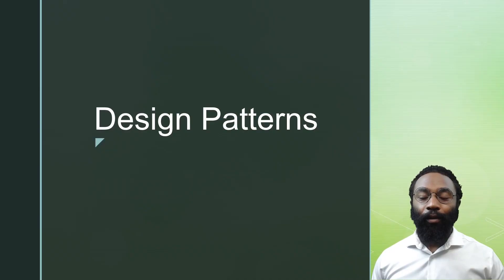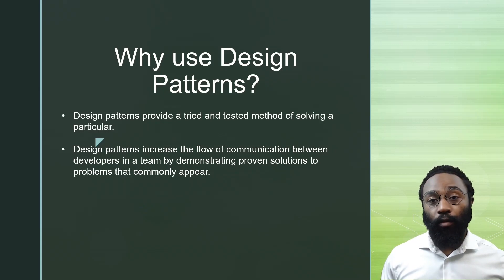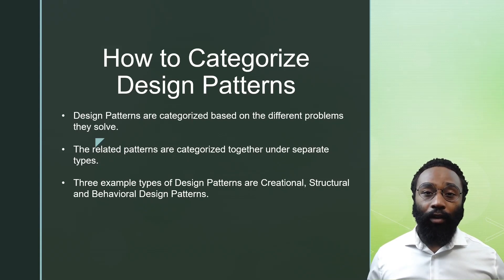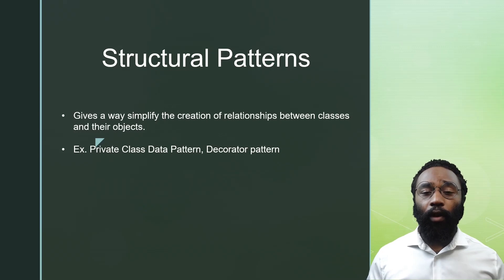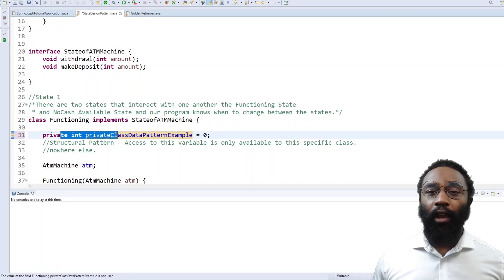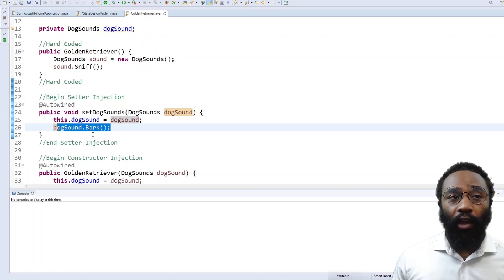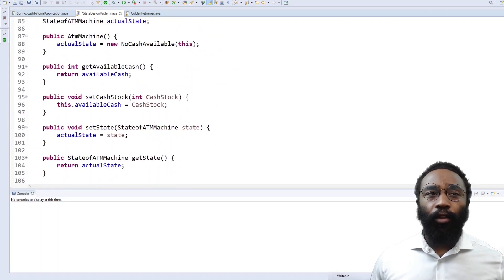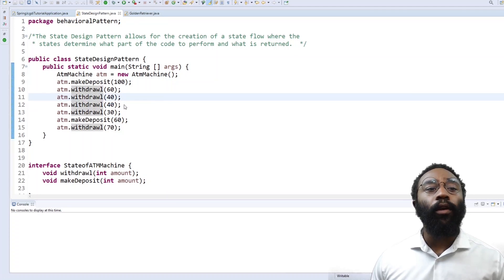Java Design Patterns Tutorial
Interested to learn more about Design Patterns in Java? Then check out our detailed video on Java Design Patterns, through detailed examples.

Sections:

00:00 - What is Java Design Pattern
01:55 - Why we use Design Patterns
03:01 - Advantages of Design Patterns
04:05 - Disadvantages of Design Patterns
05:10 - How to categorize Design Patterns
06:09 -  Patterns
08:29 - Design Patterns example

Instructor Terrance Greene:
Terrance Greene is a business enthusiast with an emphasis on software as a service and user experience-based engineering.  Terrance graduated with a degree in Business Administration from APU and is currently pursuing an MBA with an emphasis on accounting while simultaneously preparing for the Oracle Certified Associate exam and the Texas Certified Public Accountant (CPA) exams.  When he is not held captive by his VariDesk and three monitors he is spending time with his wife and three dogs, performing preventative maintenance on his vehicles, and studying the Spanish language.  He is currently focused on passing the Oracle Certified Associate exam and the CPA exams while searching for a permanent Software Engineering role.

for the best Java tutorials around.